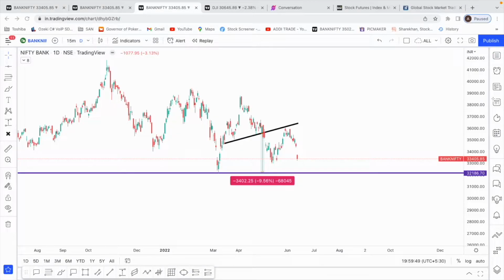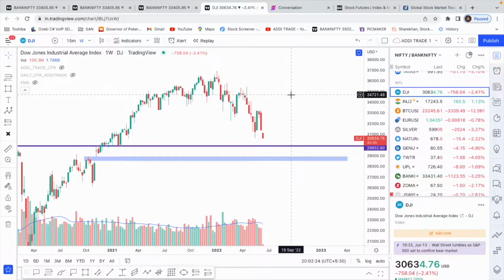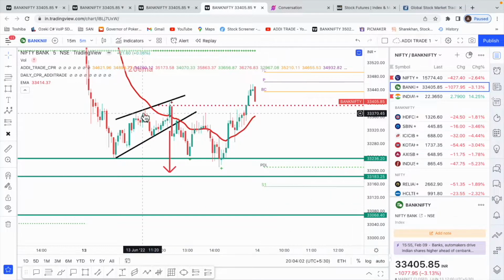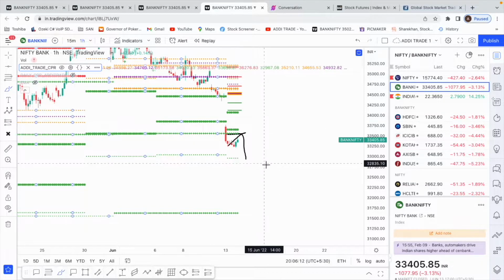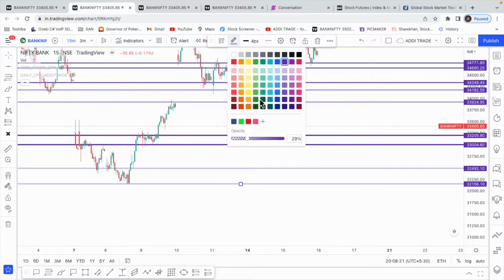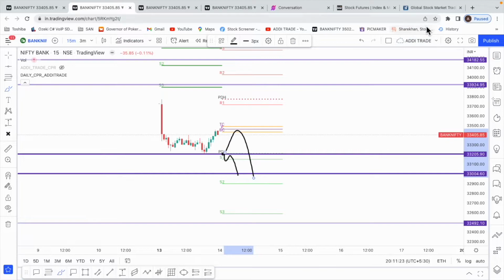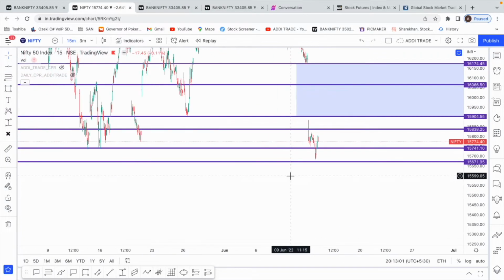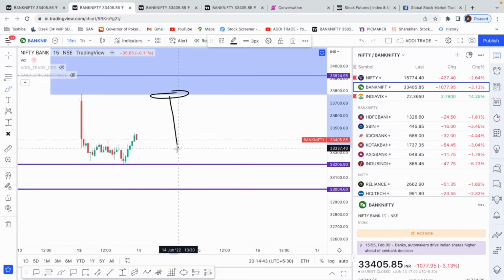BANKNIFTY / NIFTY ANALYSIS 14th june